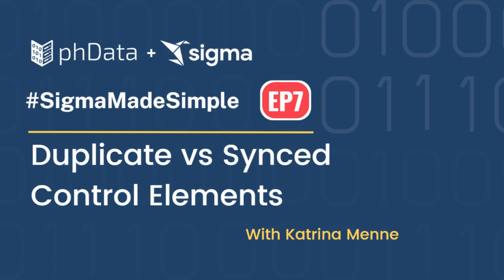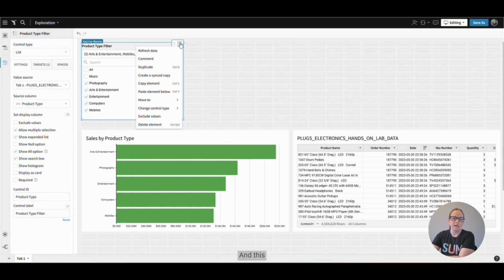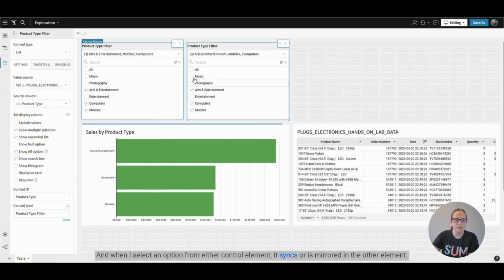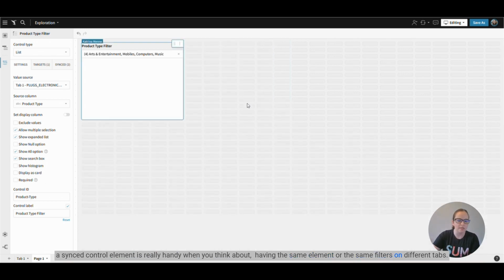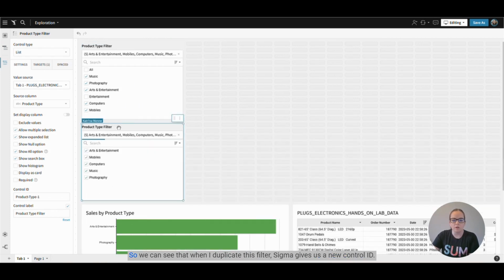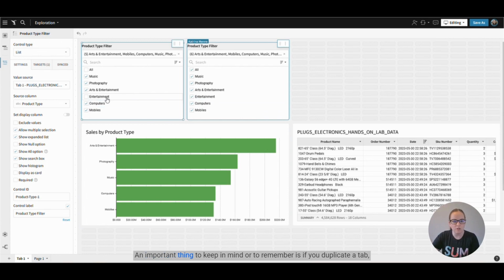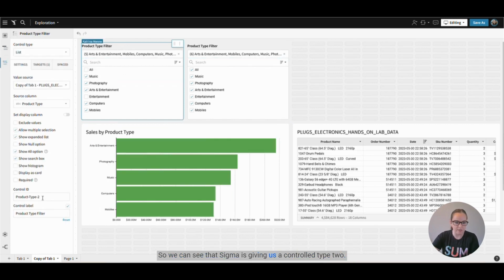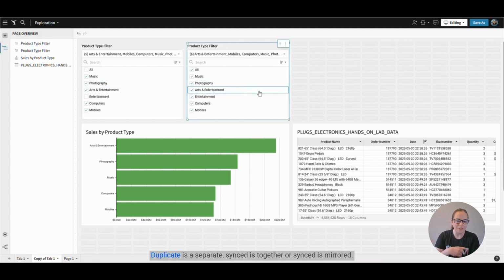Duplicate vs Synced Control Elements in Sigma Computing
Looking for clarity on synced and duplicate control elements? Look no further! In this video, Katrina breaks down the distinctions between the two. Learn how to create synced copies to maintain consistency across tabs and duplicate copies for unique control scenarios. With Sigma's powerful capabilities, you can effortlessly manage your control elements and unlock new insights from your data. Watch now and become a control element pro!